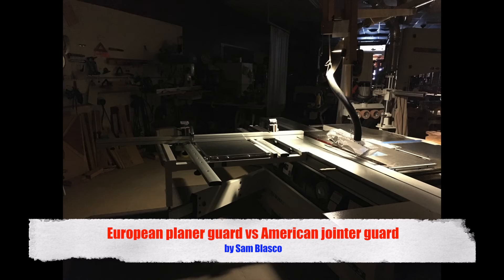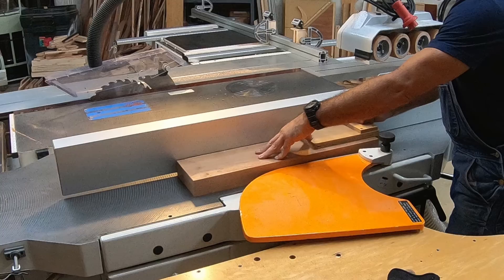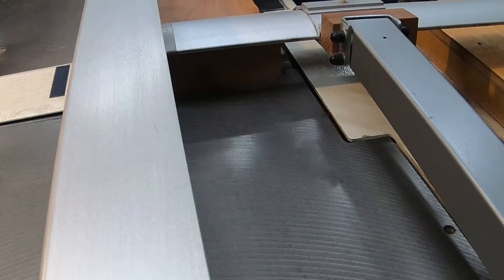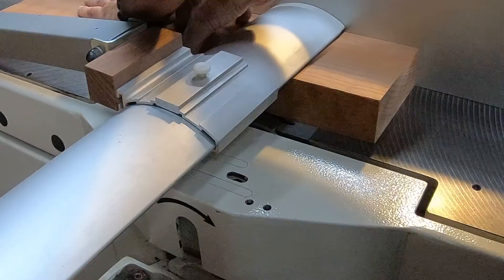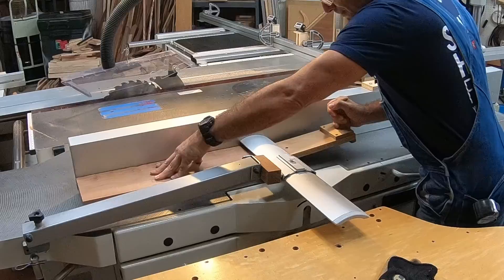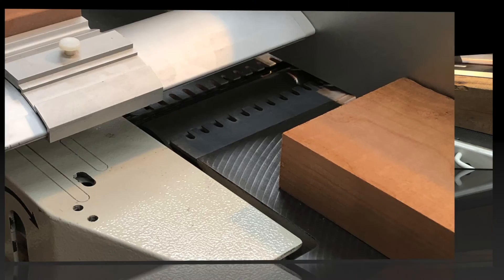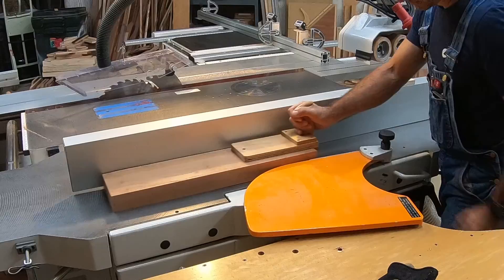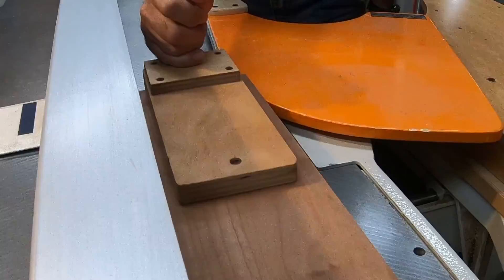European Jointer Guard vs. American Jointer Guard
A simple comparison of the two systems.